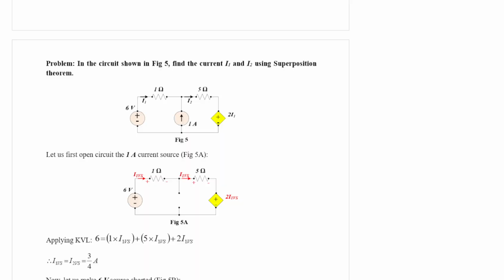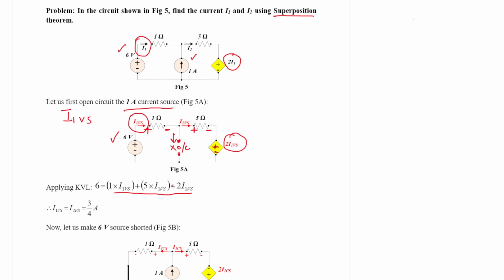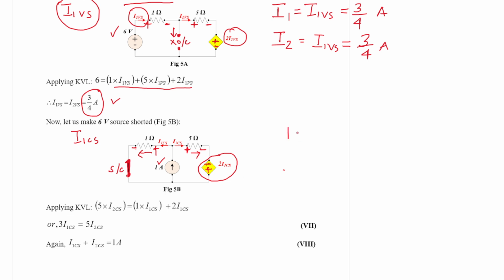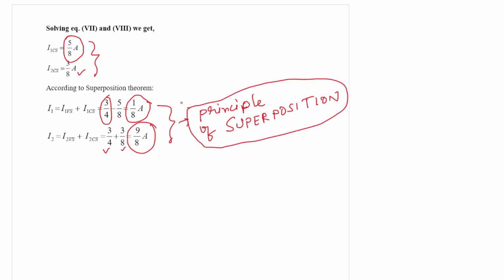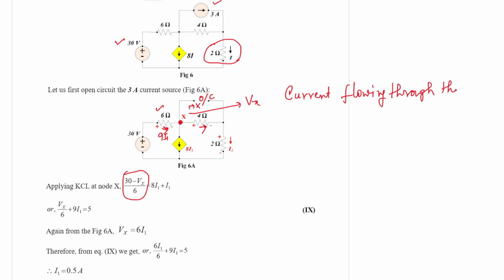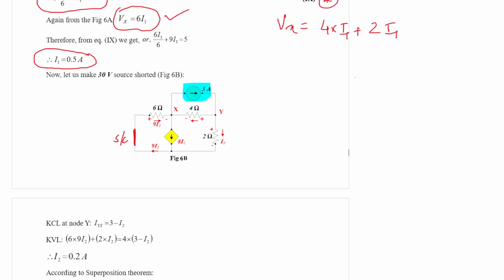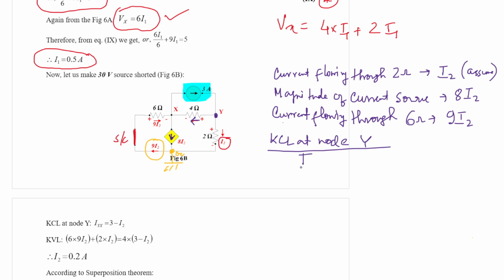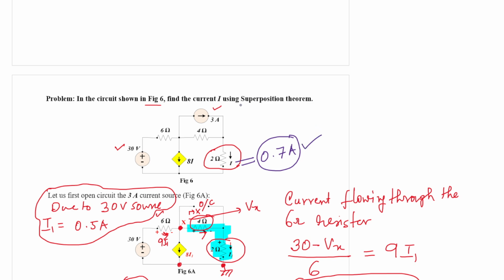Lecture 31: Mod 5_Network Solving Techniques II (Numerical on Superposition Theorem)